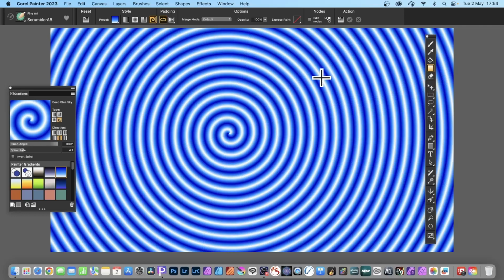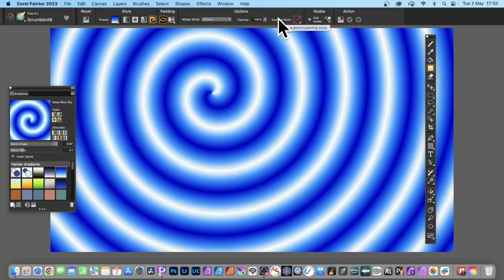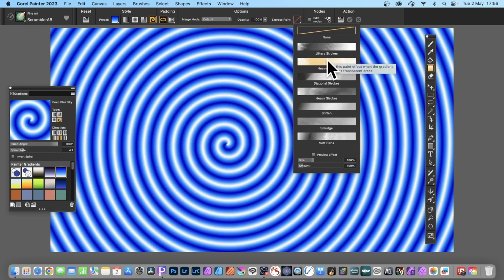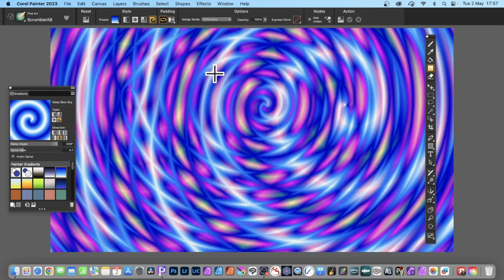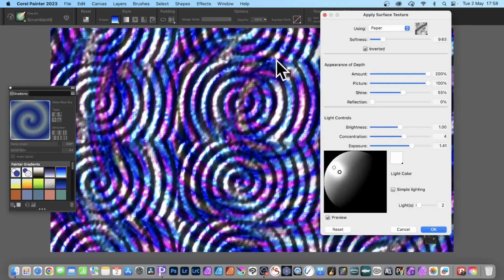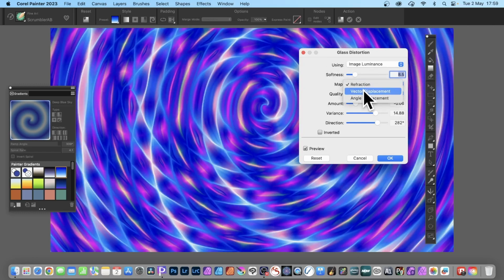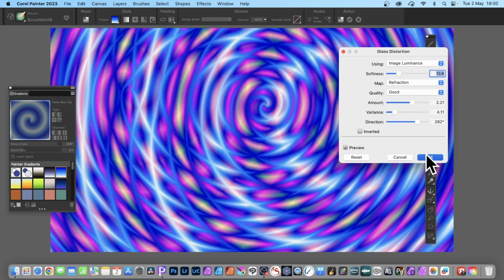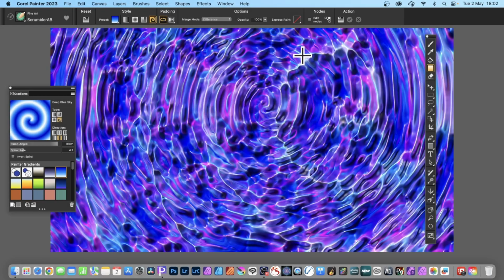Hidden Feature In Corel Painter To Add WOW to your work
Tip to create stunning and unique backgrounds / designs in seconds for your work using the powerful gradients with this one quick 'hidden' feature of Corel Painter